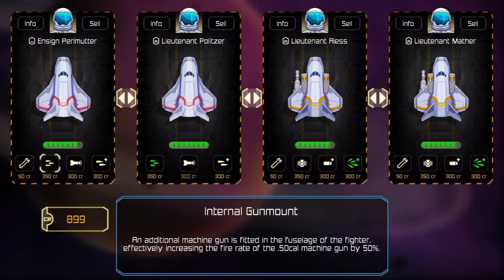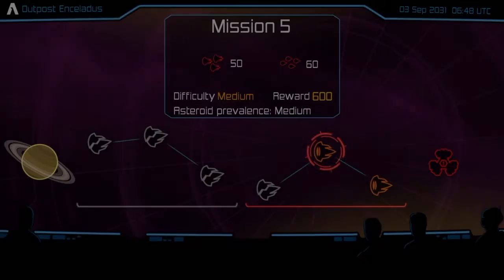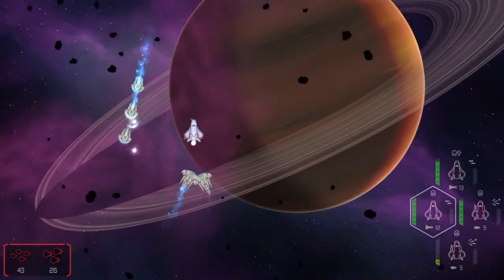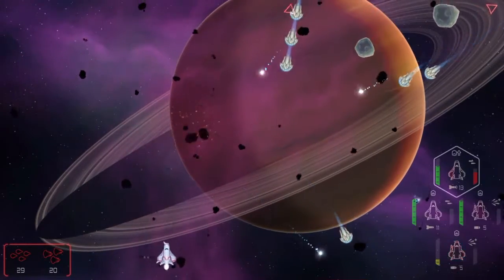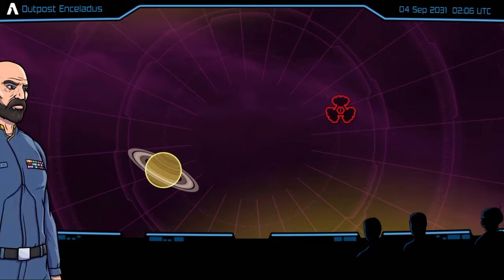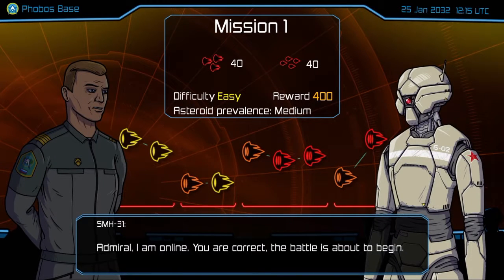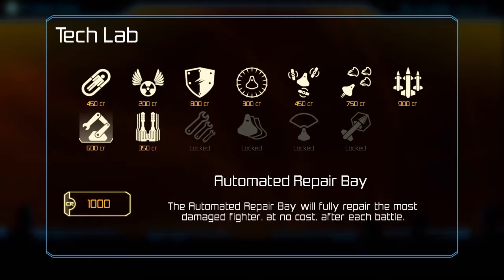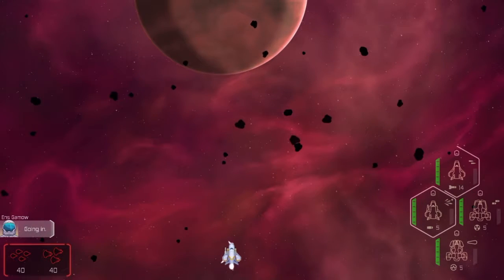Xenoraid: PS4 Quick Vid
Watch 4 brave pilots take on the hoards of incoming alien scum.